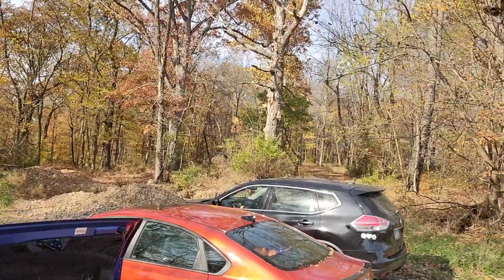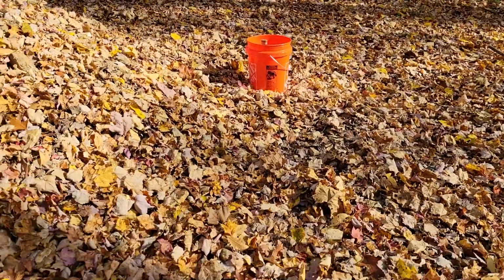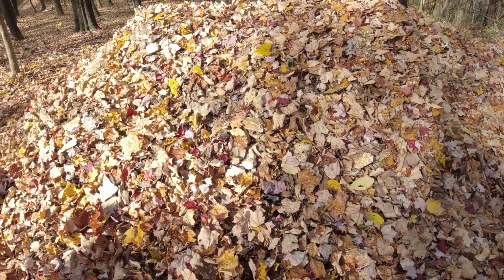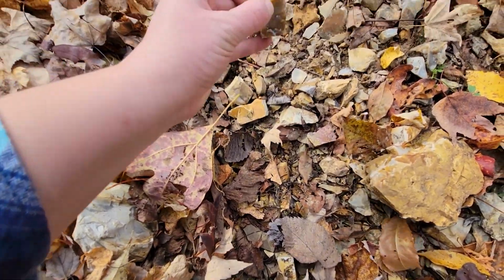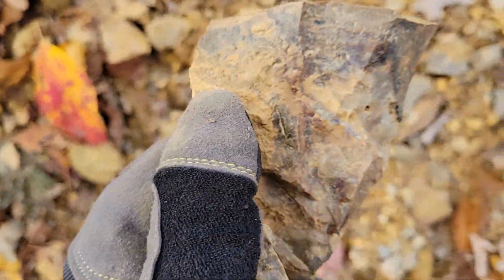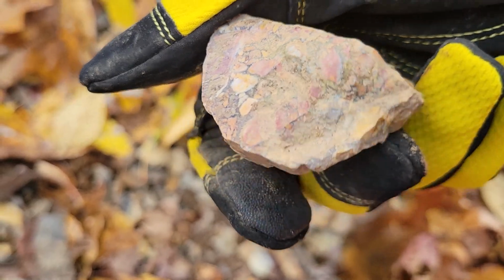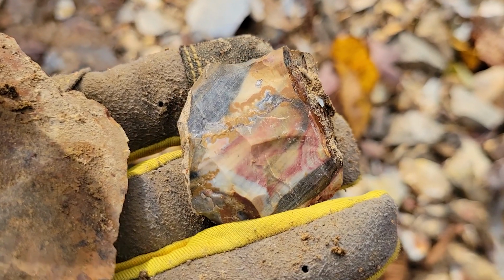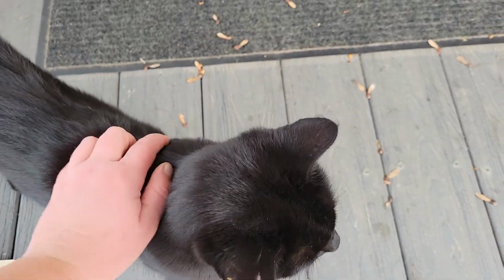Flint Collecting at Nether's Farm - Beautiful Colors PLUS A Bird's Eye View!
Nether's Farm is probably the best place in Ohio to collect flint. We've been here a few times, but this was probably our best visit yet, both in terms of the rocks we found and the absolutely perfect fall weather!

Want some of this flint for yourself? Check out the Ohio Flint section in my Etsy shop

DJI Mavic Mini Drone
DJI Osmo Action Camera
Knee Pads
Estwing Rock Hammer